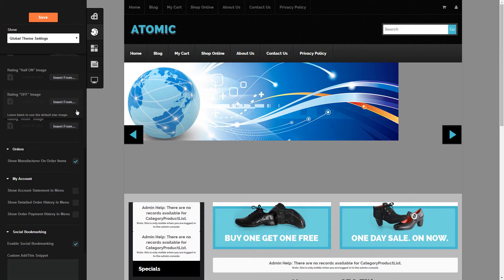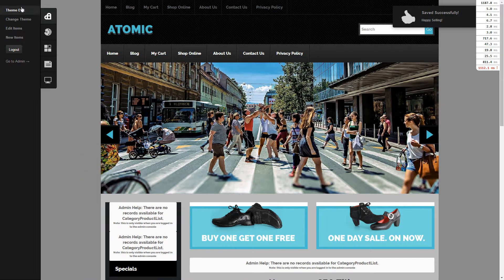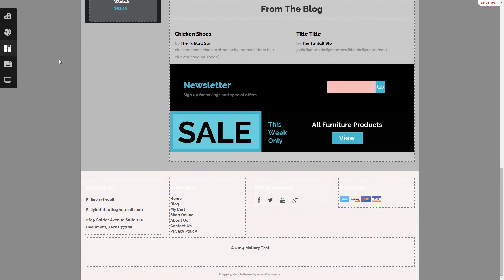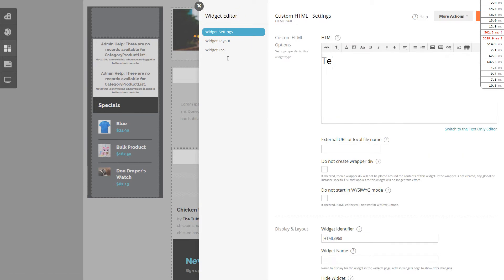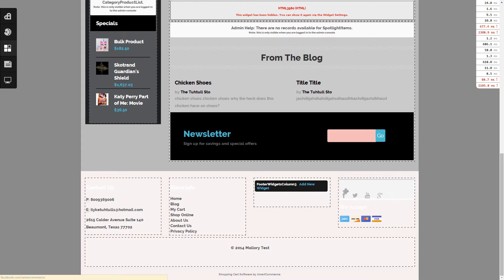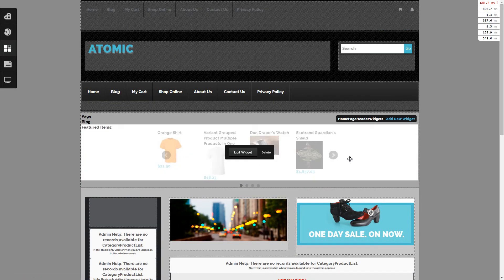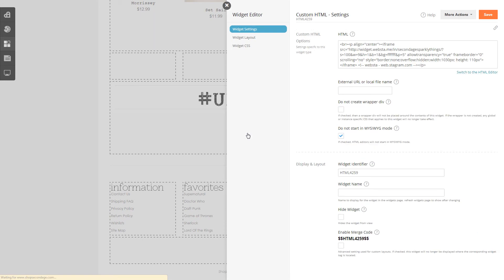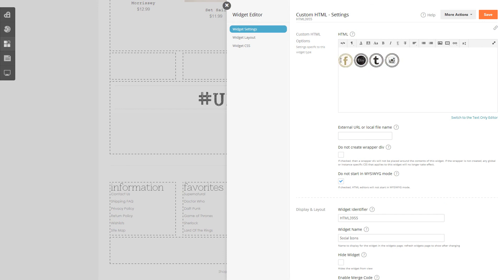Using The Live Design Editor: Settings and Widgets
Using Live Design's Widget mode you will be able to modify the Content of your homepage directly from the front end of your store.